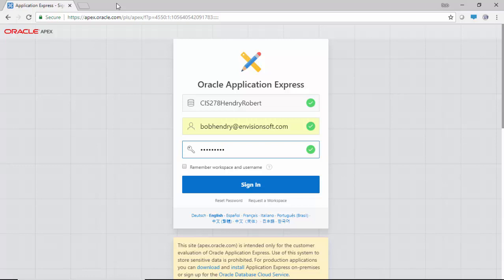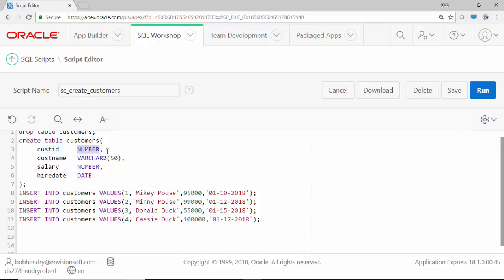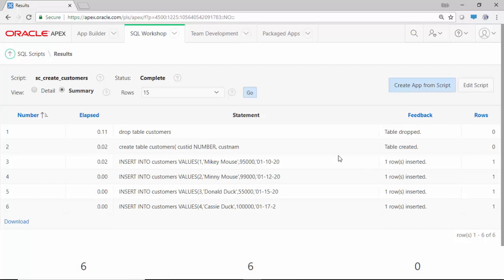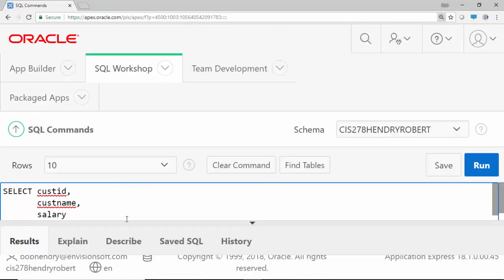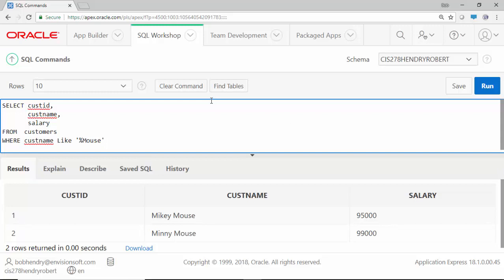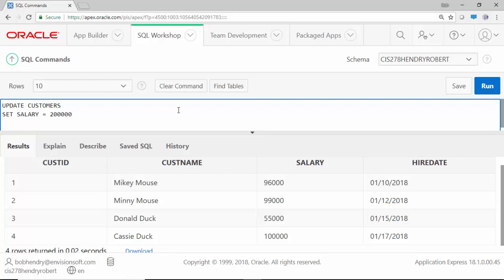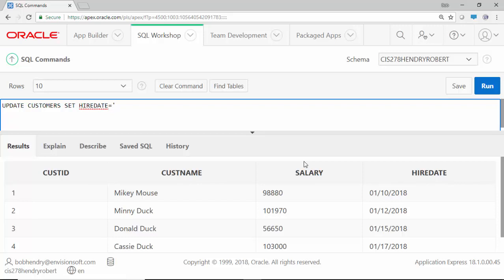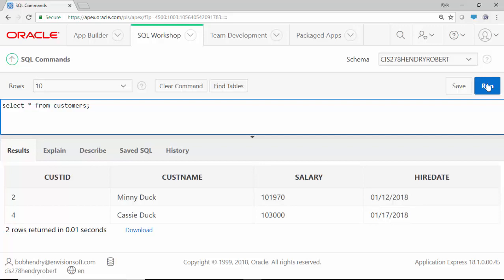CIS101 2019 02 12